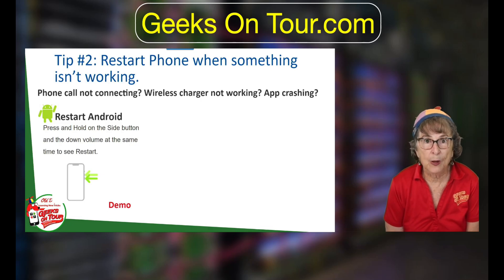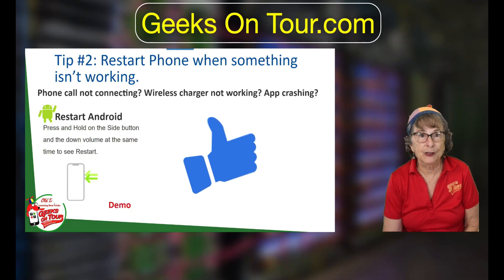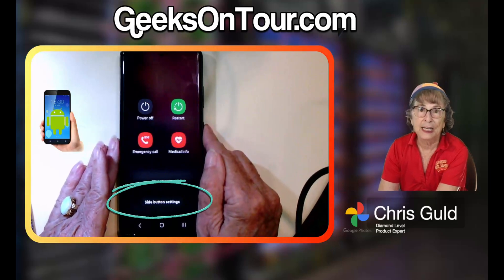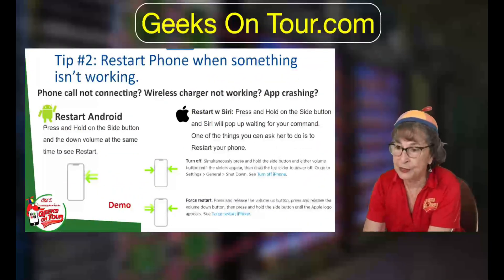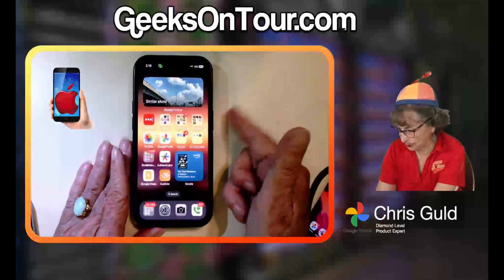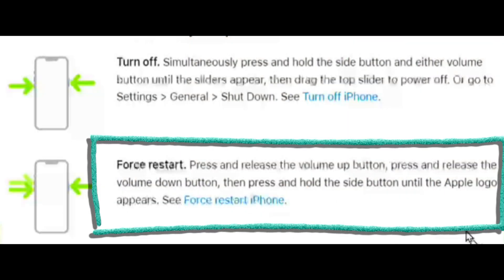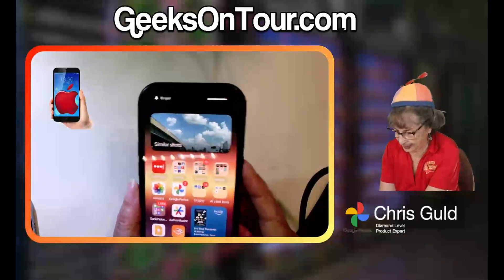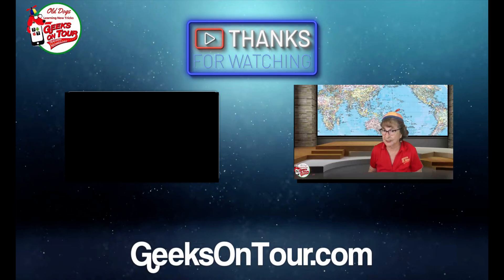How to Restart Your Smartphone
You will learn how to restart your Android or iPhone to fix problems.